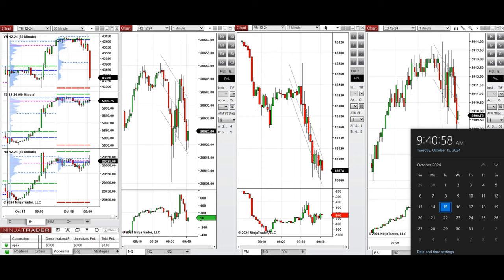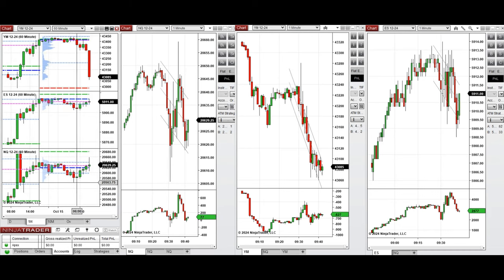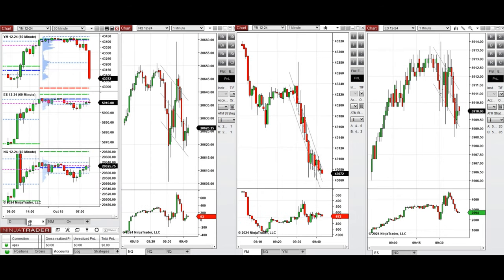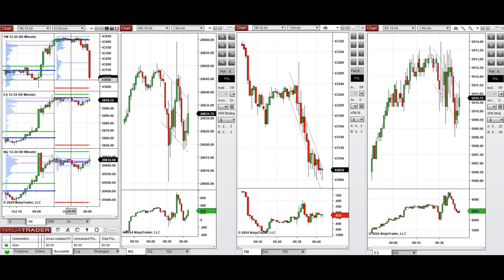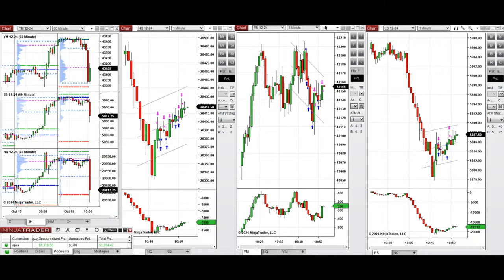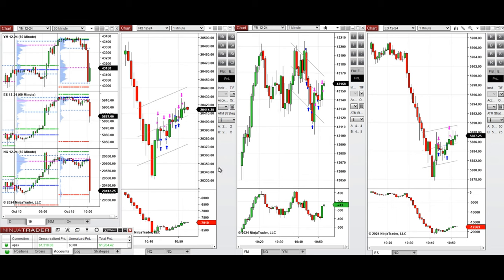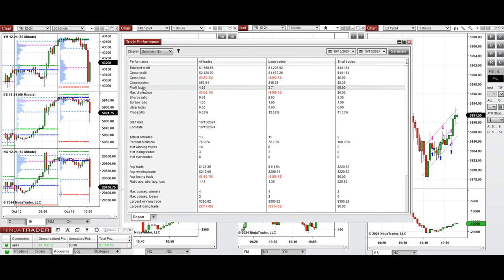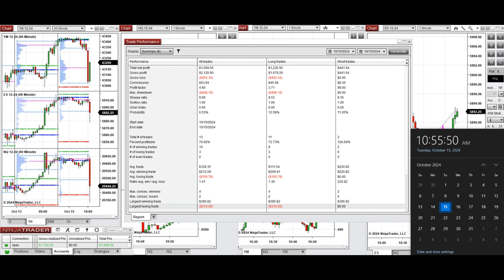Price Action Algo Trading Live Trades/Journal: Nasdaq, Dow Jones, and S&P500 Futures - 15 Oct 2024